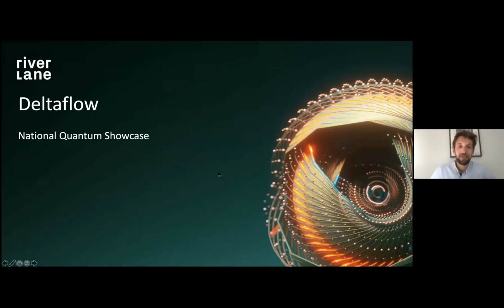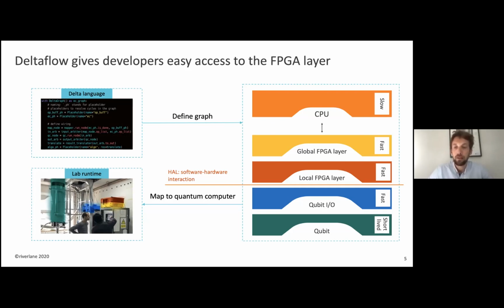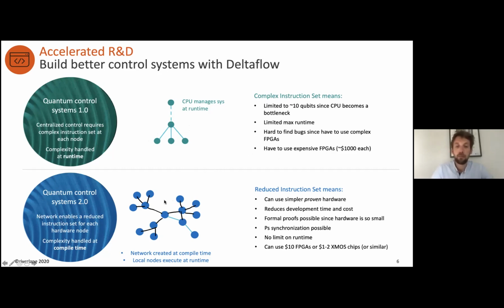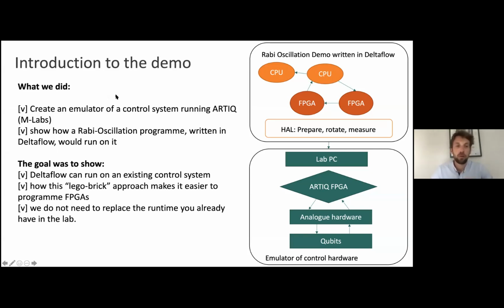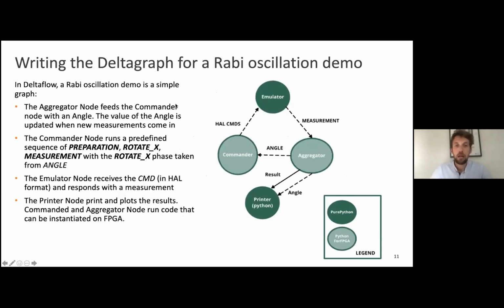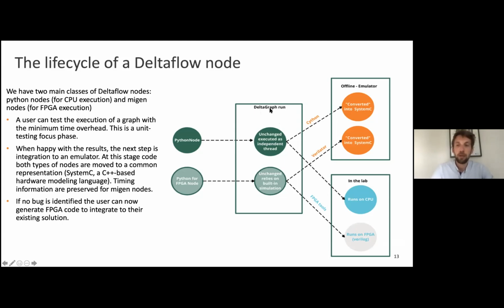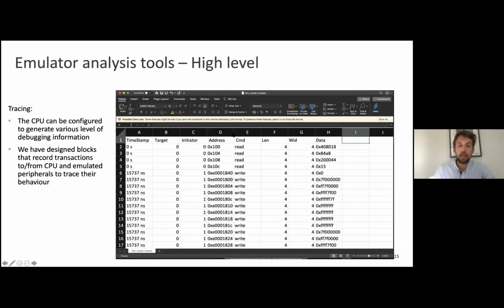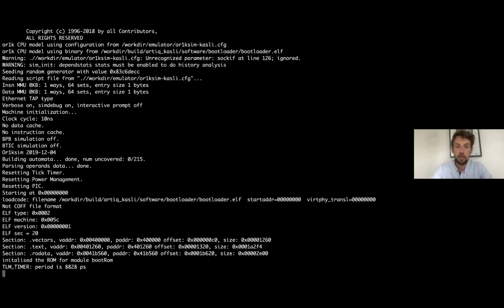Deltaflow® demo for the National Quantum Technologies Showcase 2020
Introducing the initial version of Deltaflow, our quantum operating system, including a demonstration of Deltaflow on an ARTIQ emulated back-end.

Interested in becoming an early user of Deltaflow? You can access the initial version, 'Deltaflow-on-ARTIQ'